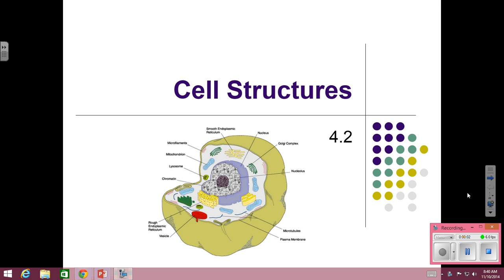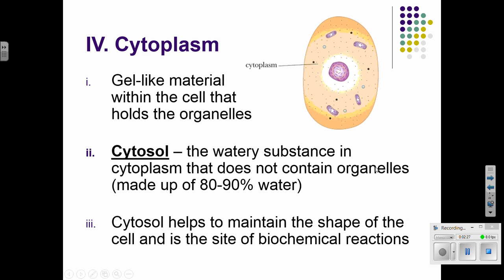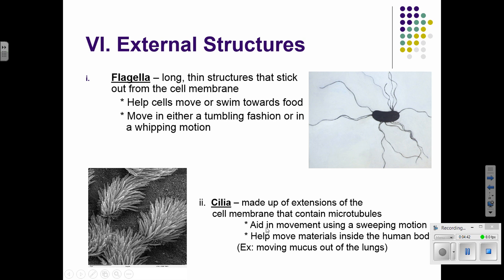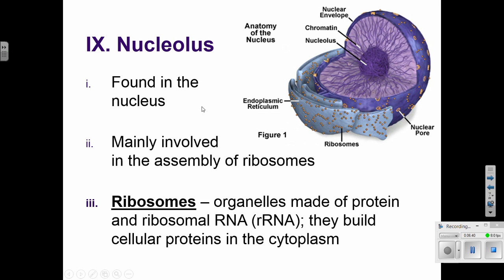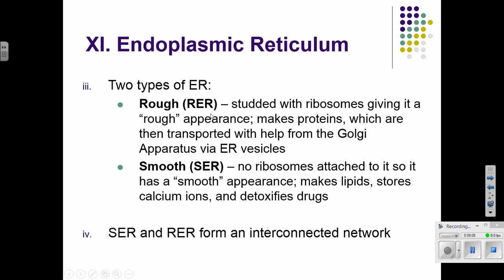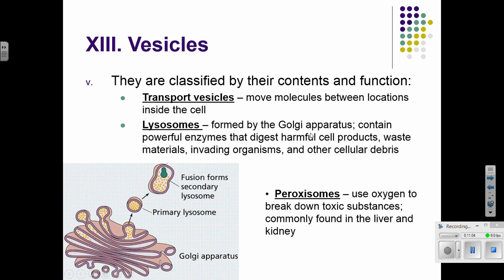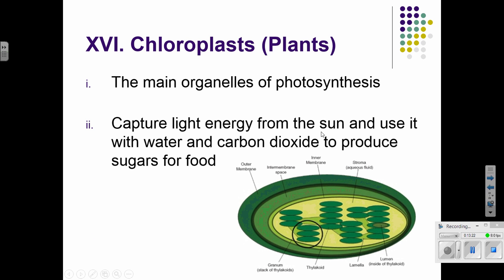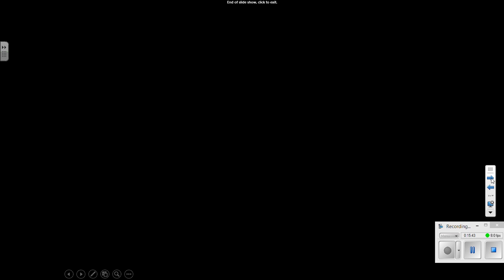4 2 Lecture